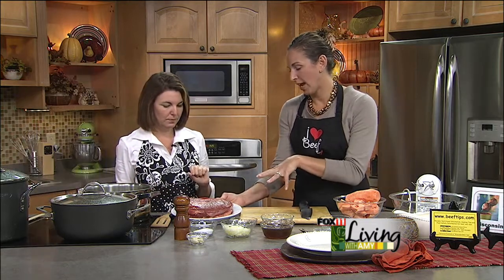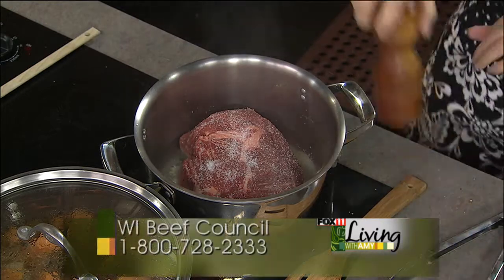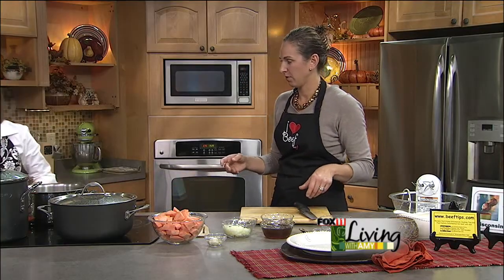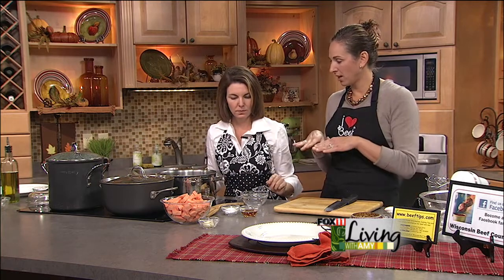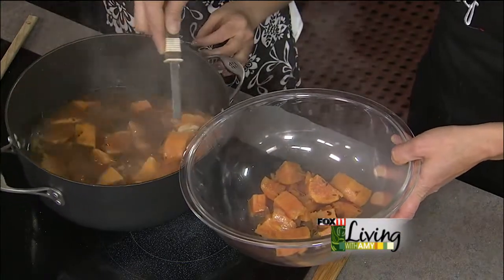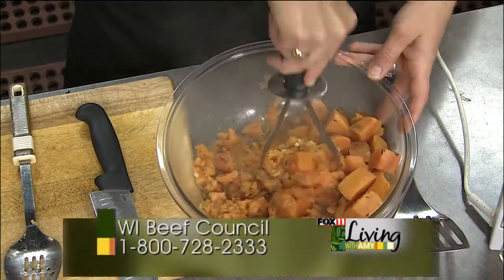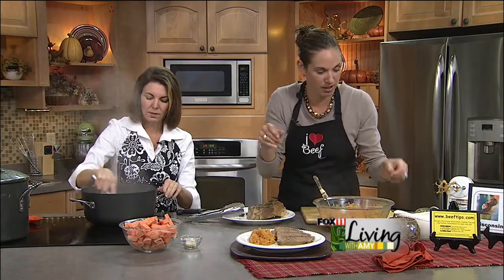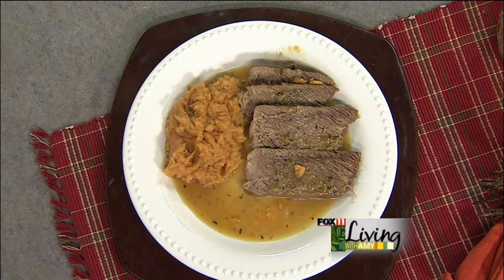Beef Pot Roast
Recipe from the Wisconsin Beef Council.